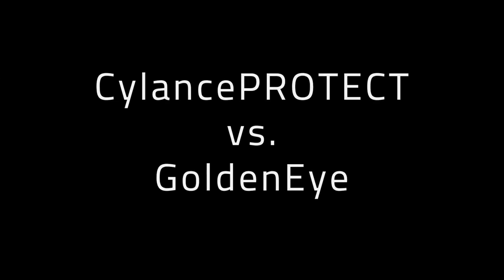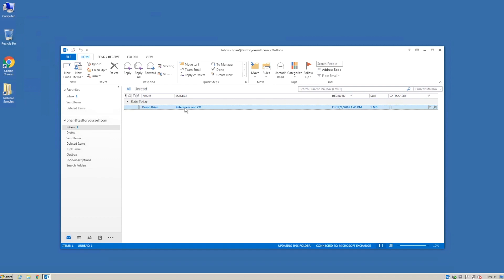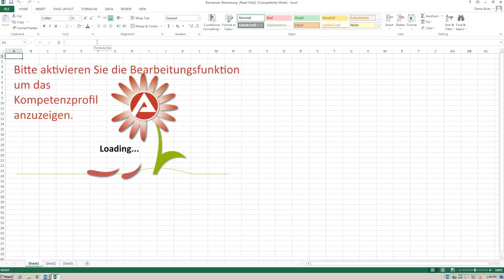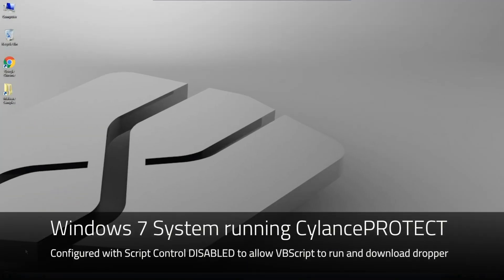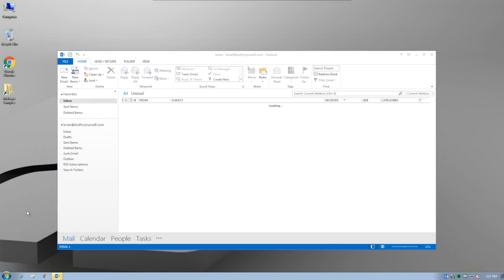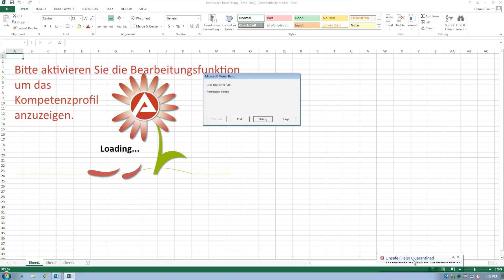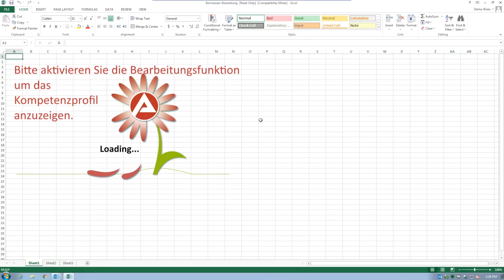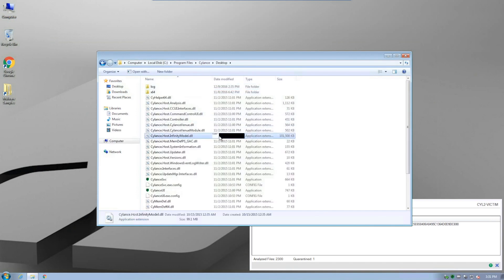CylancePROTECT® vs GoldenEye Ransomware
In this technical demonstration, we pit CylancePROTECT® against GoldenEye Ransomware

CylancePROTECT offers protection against advanced threats and zero-day malware using artificial intelligence and machine learning.